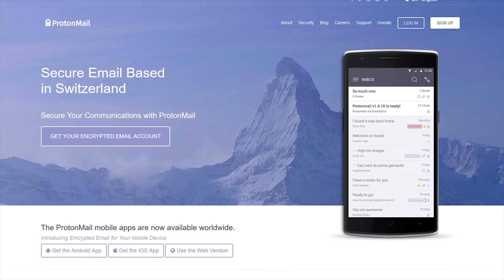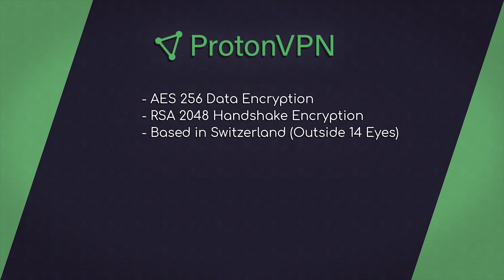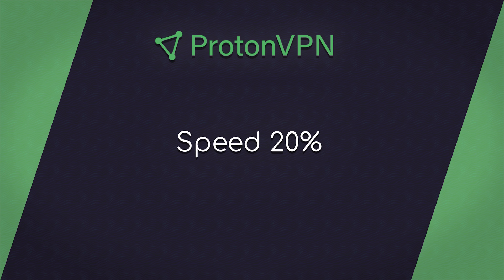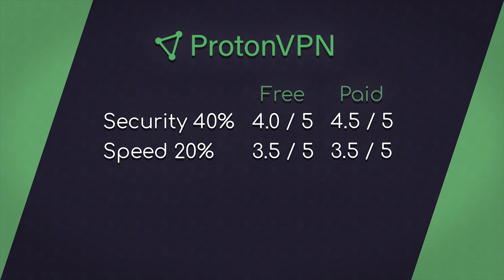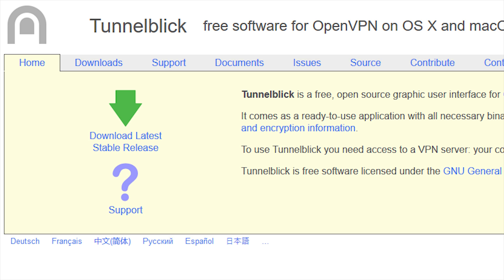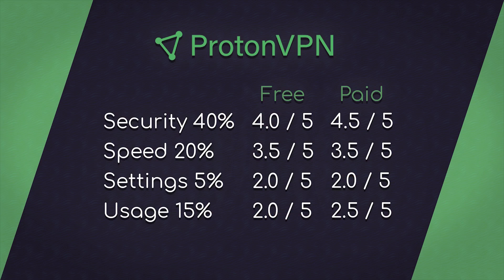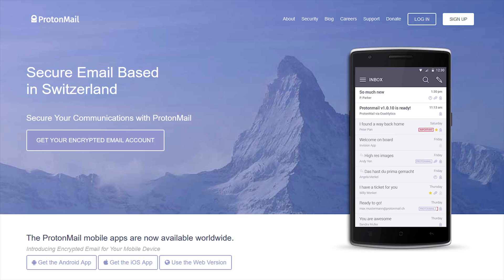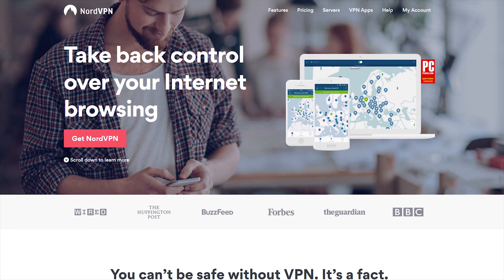ProtonVPN FULL Complete Review! The NEW BEST VPN?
ProtonVPN is a well known VPN service on the market! But is it the best VPN? Let's find out in this full, video review of the service. How does it actually stack up against other services? In this ProtonVPN video review, I, Techlore, test ProtonVPN's speed, security, reliability, settings, customization, and usability as a whole. This is a complete, unbiased, honest, full review, guide, and setup of the VPN.

ProtonVPN is one of very many VPN companies out there claiming to be the best. I test out its security and setup with multiple DNS tests, an IP Address test, log policy, and encryption. I test its speed using several speed test and torrenting (downloading) a file and then I test the usability and stability of the VPN on Windows, MacOS, Linux, Android, and iOS. ProtonVPN has a desktop program, bypassing China and their firewall in addition to any possible gaming restrictions. Torrenting is also discussed as well. Use VPNs to bypass wifi or government restrictions to access websites like Youtube, Reddit, and Neftlix.

NOTE: I accidentally switched up one stat with my next video...Proton DOES meet privacytools.io criteria. However, this does not change the scoring for security. Greatest apologies, that was a pretty bad mistake.

A VPN such as ProtonVPN will allow you to bypass regional restrictions such as china, in addition to secure your browsing using encryption. It is similar to a proxy but has additional security and speed benefits to one like encrypting your traffic. You can also use it to bypass wifi restrictions to access websites such as YouTube, Netflix, or Reddit.

You should be using VPN's everyday since they improve your security privacy. A VPN will encrypt your web traffic so that no one can view what you are doing or who you are. You can use this casually or to torrent. Use this along Tor for casual browser to maximize your security.